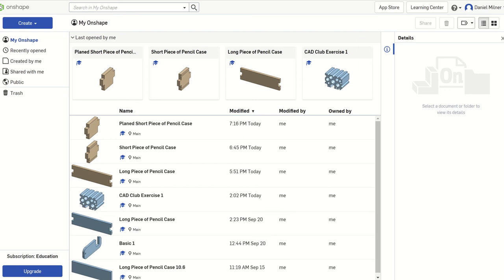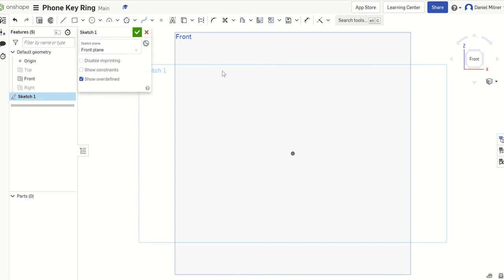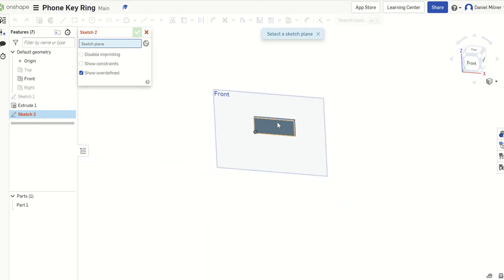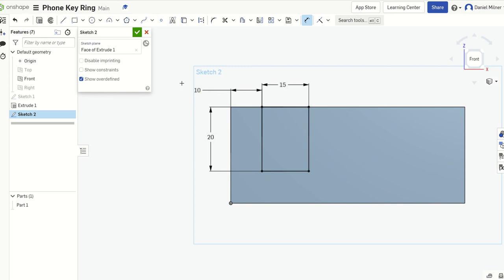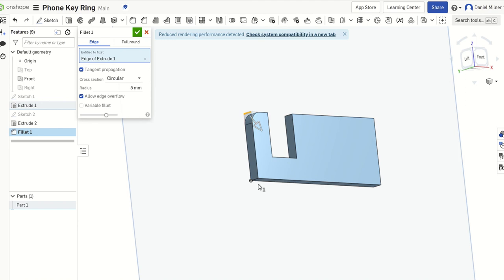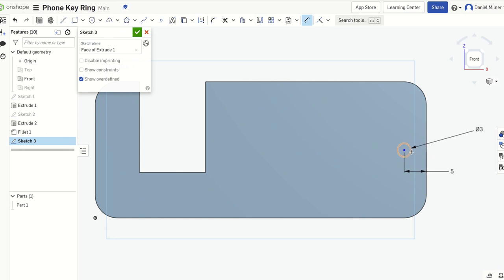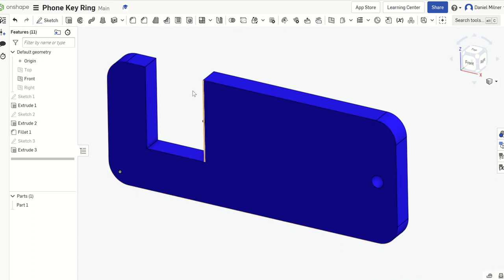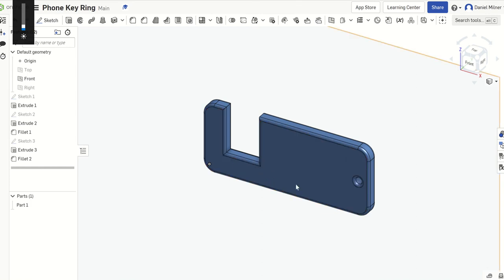Phone Stand Key Ring using Onshape.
How to:
Select different planes when sketching and hide them using Onshape.
Use our viewing cube in relation to Front, Top, Back and Isometric view selection.
Create a sketch on a selected plane using Onshape.
Dimension a sketch using Onshape.
Extrude a sketch using a certain distance and flipping its direction using "oppositie direction" arrow.
Extrude remove from a selected sketch using Onshape. Rectangular / Cylinderical.
Edit a sketch and feature by double clicking on its location in the design tree.
Apply edge fillets and face fillets feature using Onshape.
Apply an appearance using Onshape.